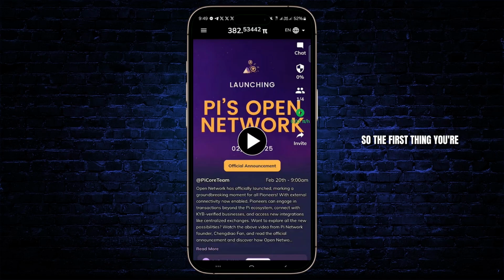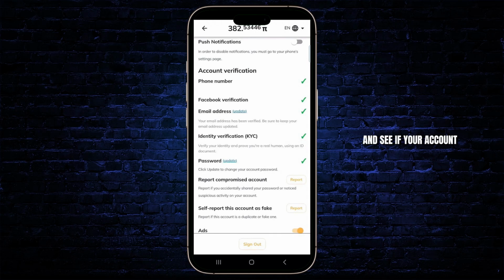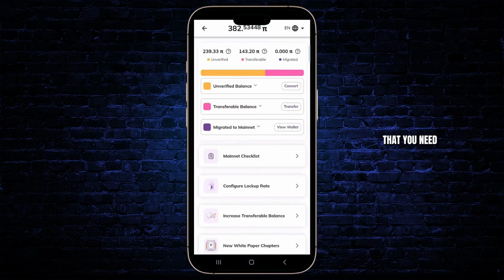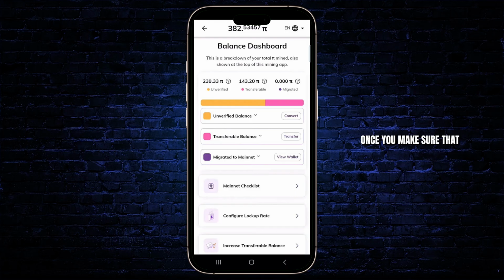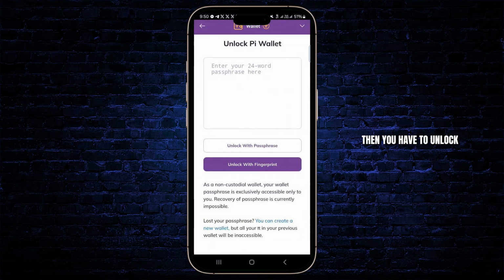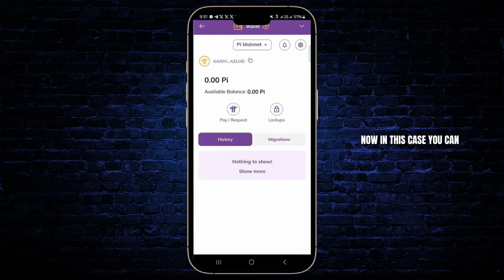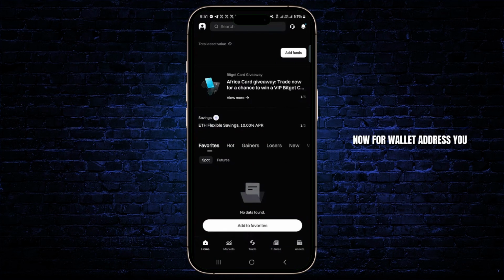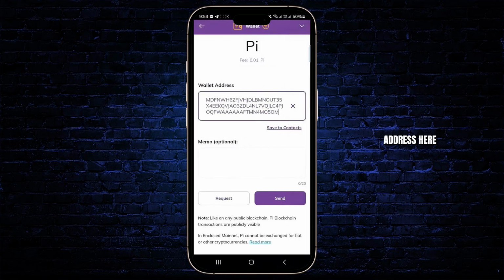How to Send PI Coin to Exchange (Step by Step)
Ready to move your Pi Coins to an exchange and start trading? 🚀📲 This easy step-by-step 2025 guide shows you exactly how to send Pi Coin to an exchange safely and efficiently — even if you’re a beginner!

What You’ll Learn in This Video:
✅ How to transfer Pi Coin from the Pi Network app to an exchange
✅ Setting up your Pi wallet and verifying your identity
✅ How to find your exchange deposit address
✅ Common errors to avoid while sending Pi Coin
✅ Tips to ensure a smooth and secure transaction

Whether you're preparing to cash out or just want to store your Pi on an exchange, this tutorial covers everything you need to know.

📌 Chapters:
⏱ 0:00 - Introduction
⏱ 0:10 - How to Send PI Coin to Exchange